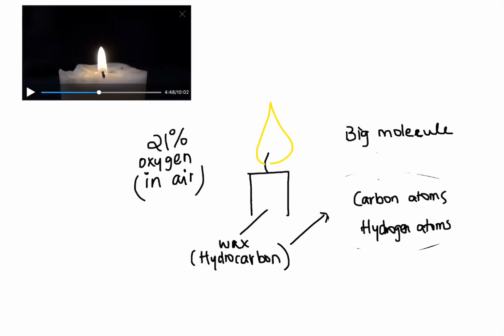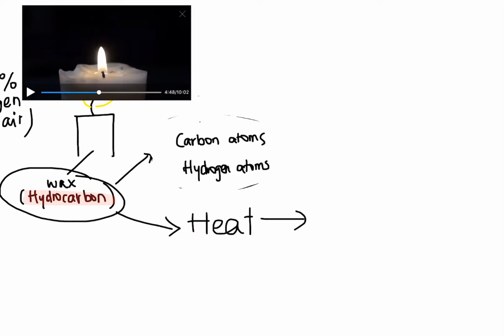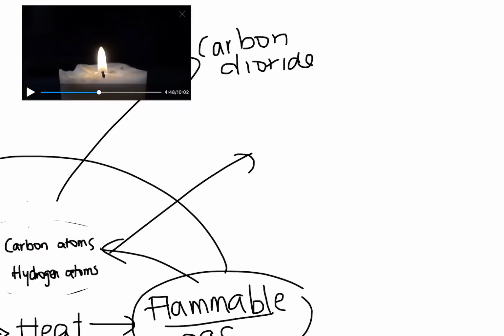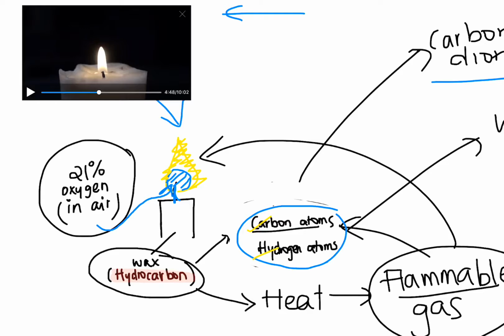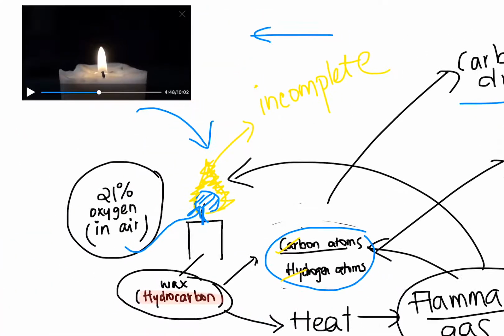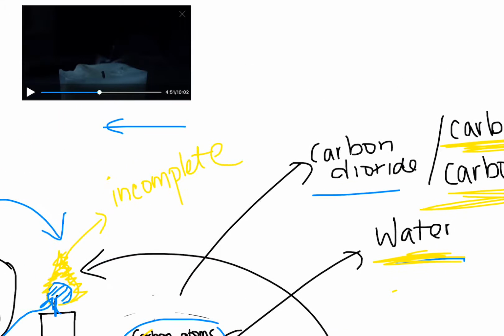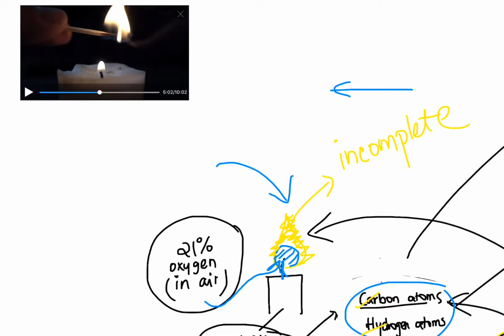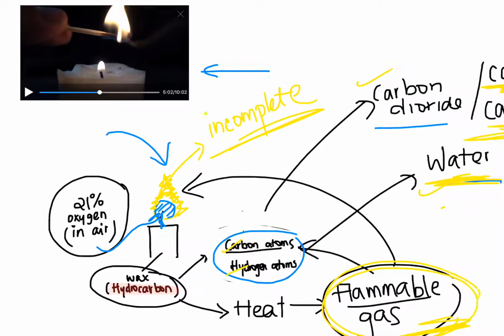Grade 9: Combustion in a candle